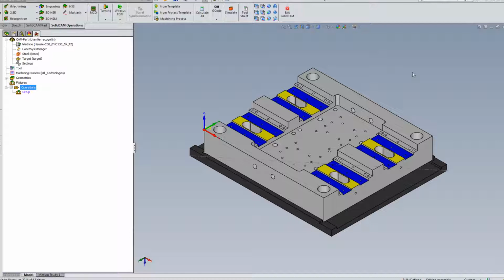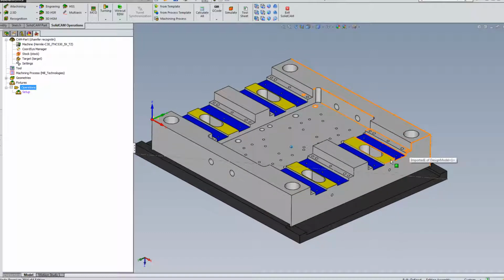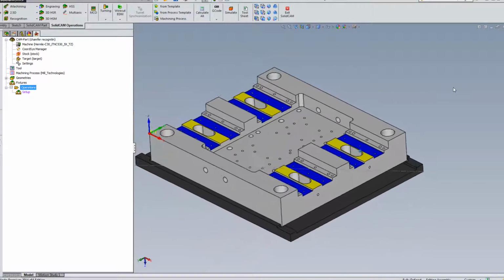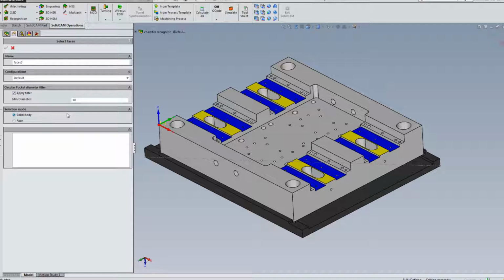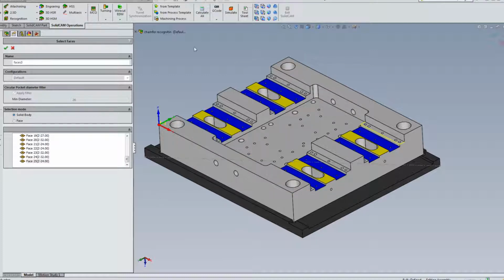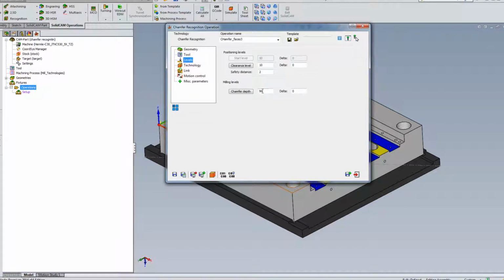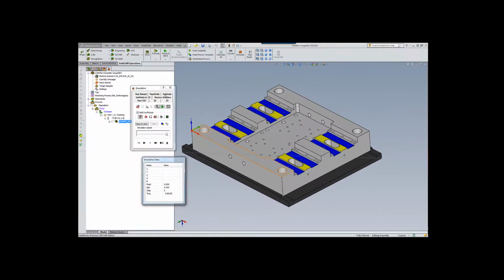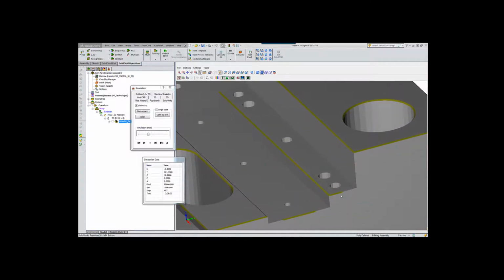What's New SolidCAM 2014: Chamfer Recognition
This recording shows how the automatic Chamfer Recognition works with its full simplicity!!